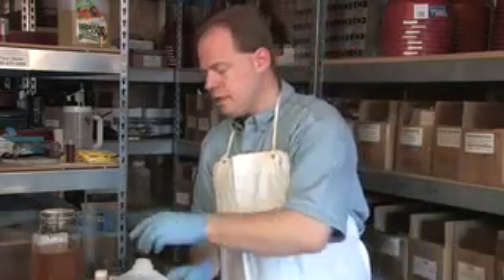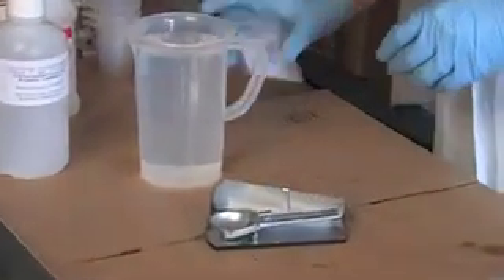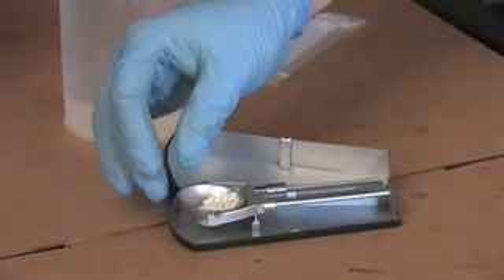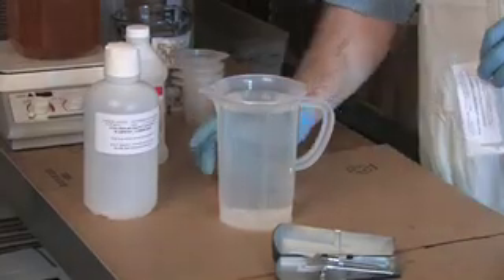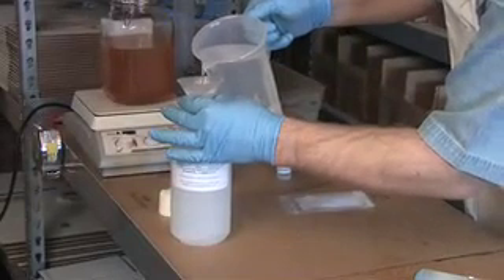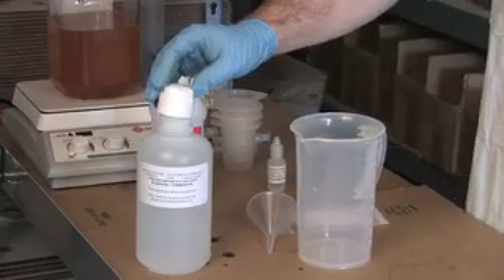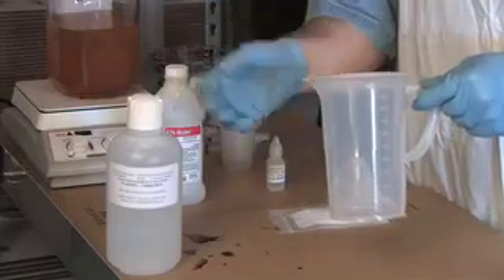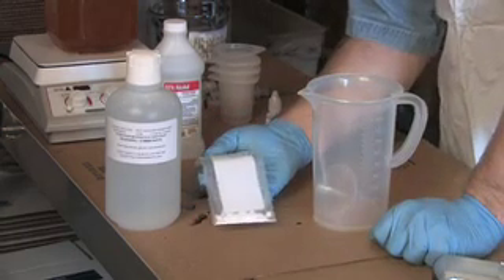Biodiesel Titration Solution | A Must for Bio Titration Kits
Parley's Diesel Performance and Graydon Blair of Utah Biodiesel Supply show you the proper measurements for bio diesel titration solution which is a must for any biodiesel titration kit.